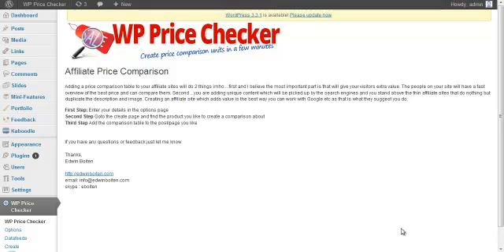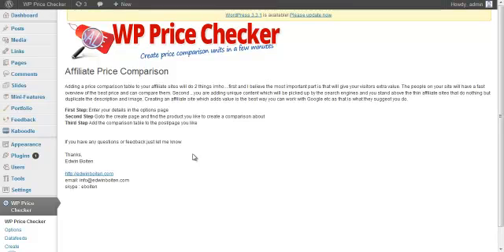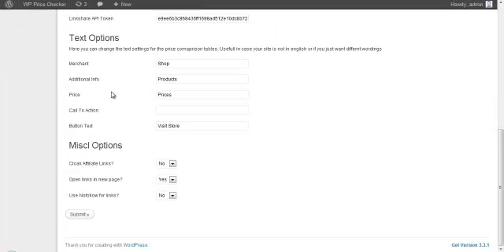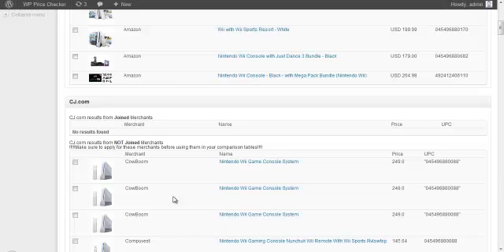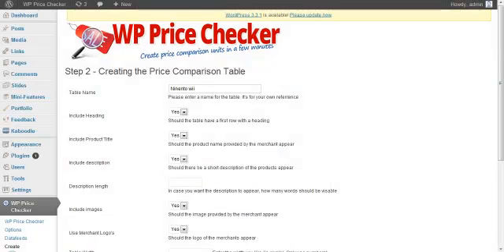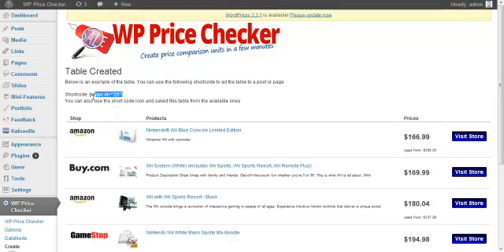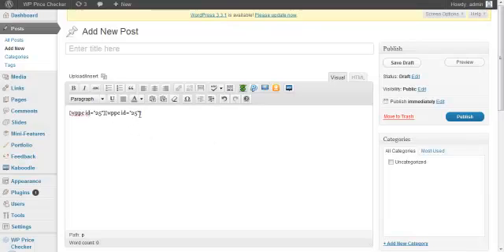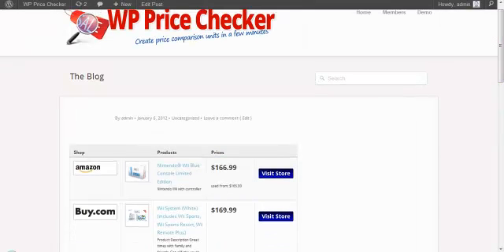WP Price Checker - Price Comparison Plugin